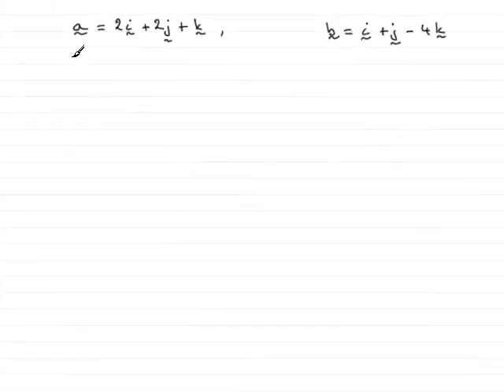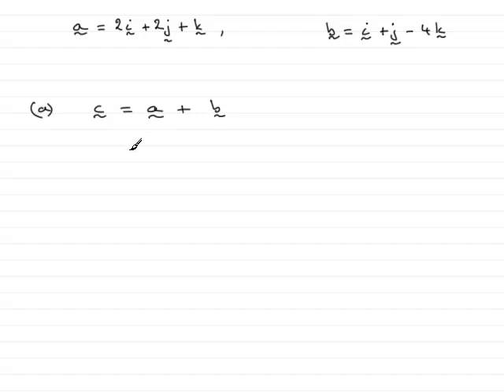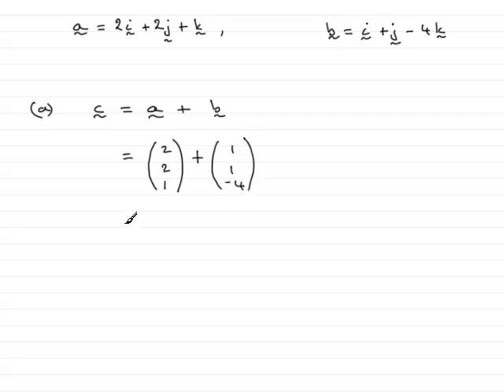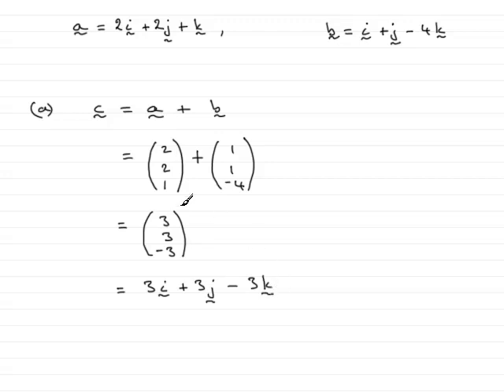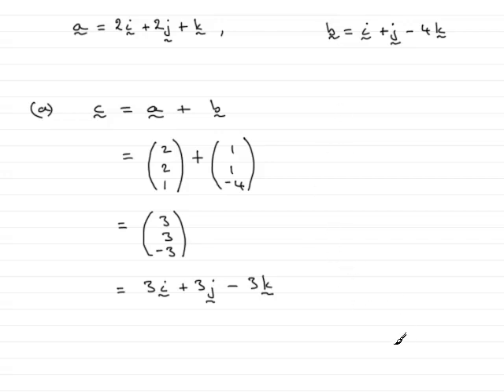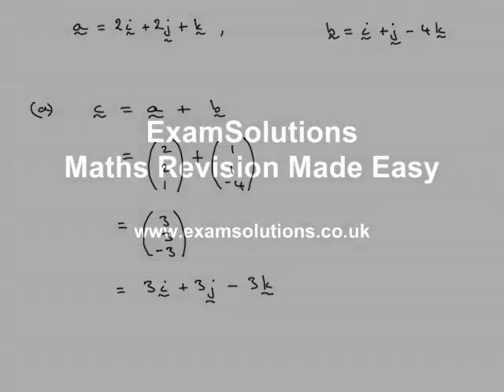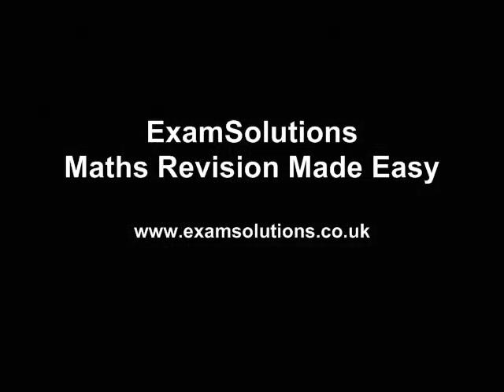A-Level Maths Edexcel C4 January 2007 Q7a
This is the worked solution to question 7 from the Edexcel Core Maths C4 paper for January 2007. The question is on vectors and the scalar product. For this and other maths past papers, tutorials goto ExamSolutions If you want more videos like this please click on our maths aid link below the video on our website.